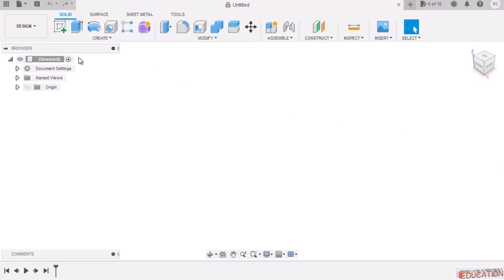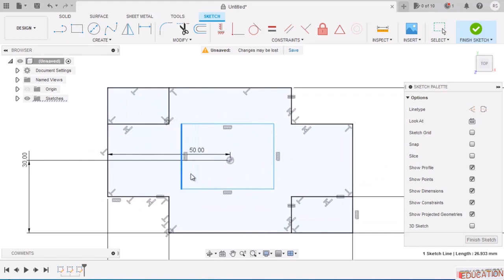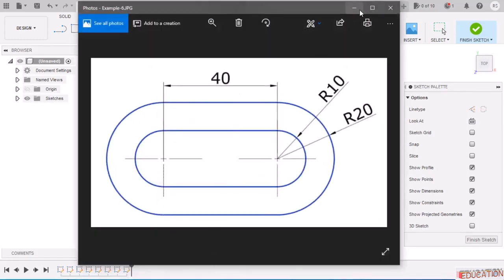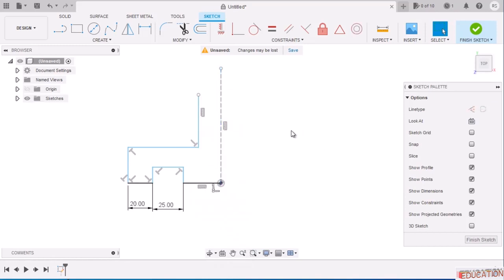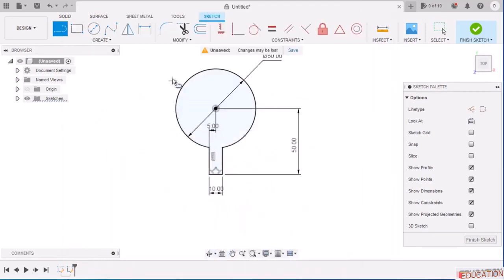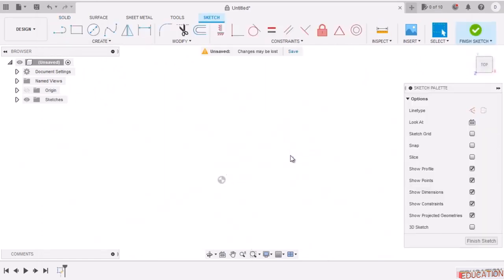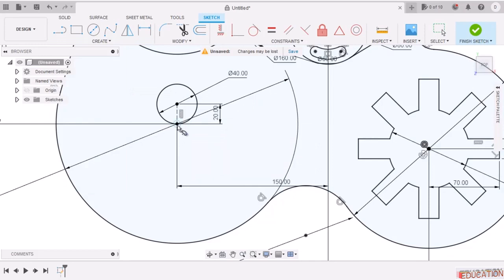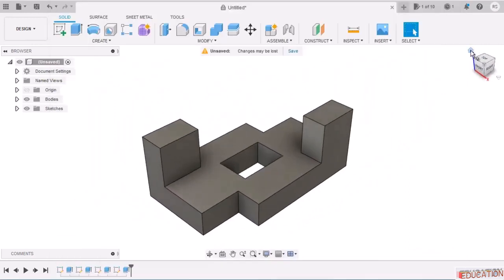Mastery Workshop Fusion 360, Solidworks & CATIA CAD | Section 15